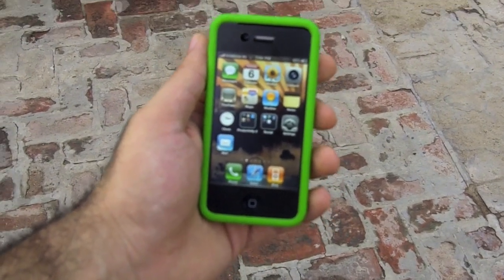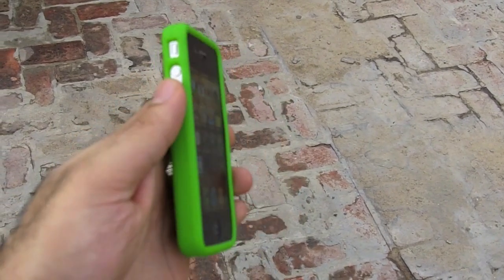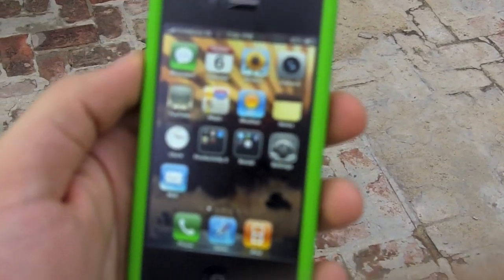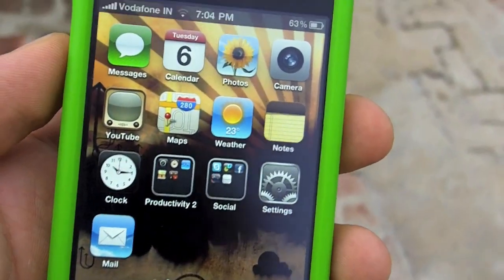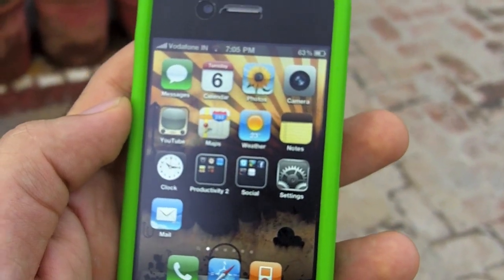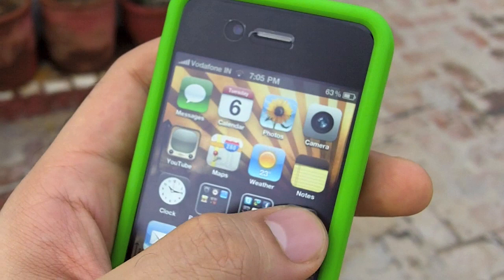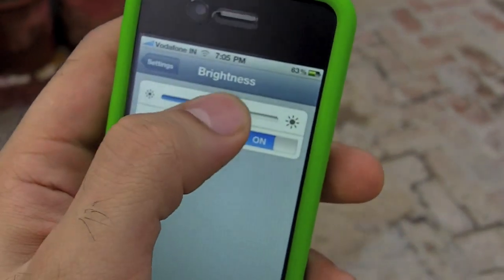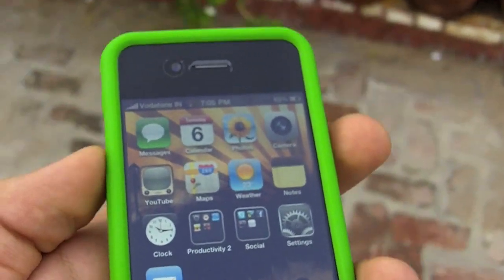iPhone 4 Display Sunlight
testing the iPhone 4 Display outdoors